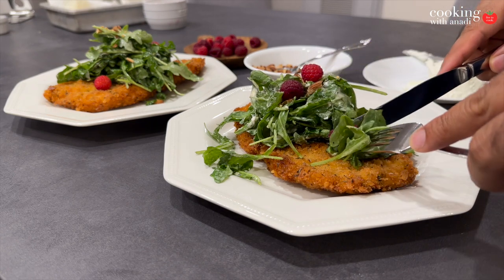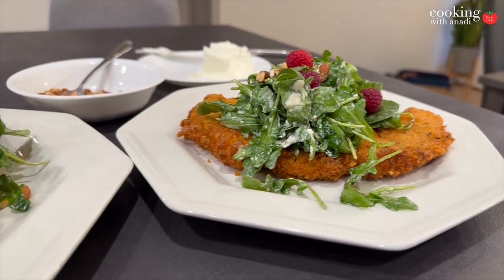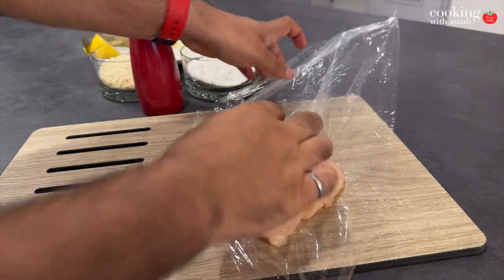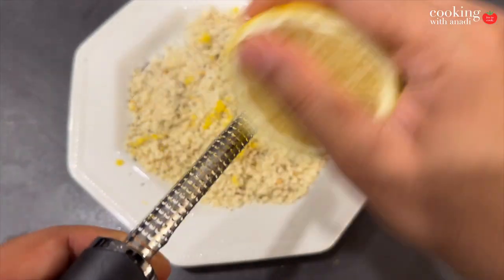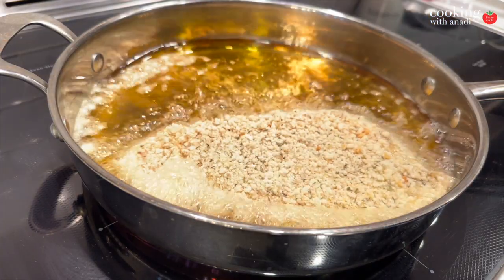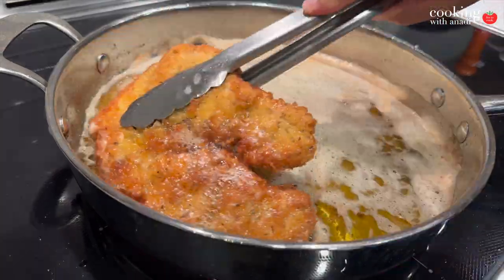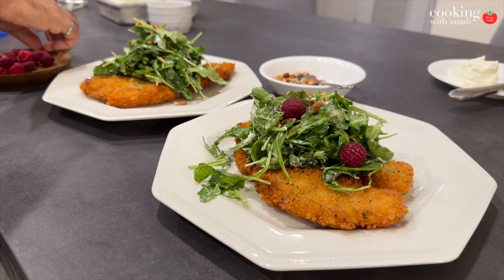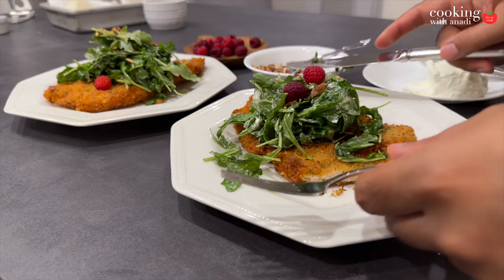This Lemon & Thyme Chicken Schnitzel is the Best You'll Have!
Learn how to make a crunchy and juicy Lemon and Thyme Chicken Schnitzel with this easy recipe. This Lemon and Thyme Chicken Schnitzel recipe shows how to prepare the breading mixture and how to shallow fry the chicken so that it's perfectly crispy and tasty!

PRODUCTS USED:
Salt crock
All-purpose flour
panko breadcrumbs
Vegetable oil
stainless steel pan
dried thyme
Rolling pin
Plastic wrap
Pepper mill